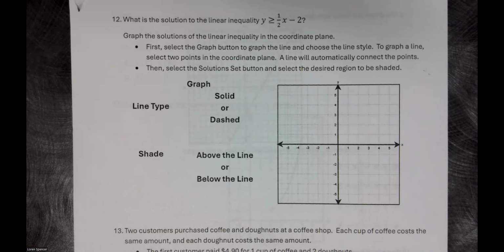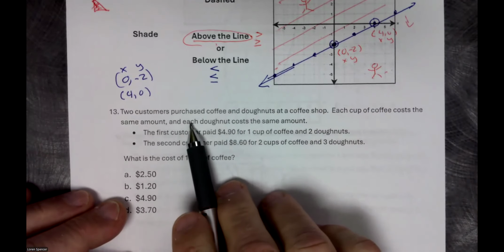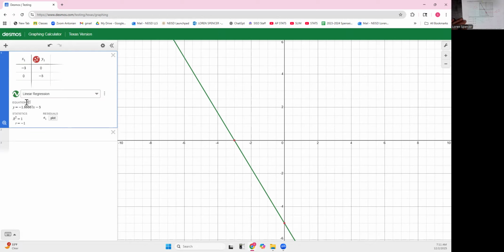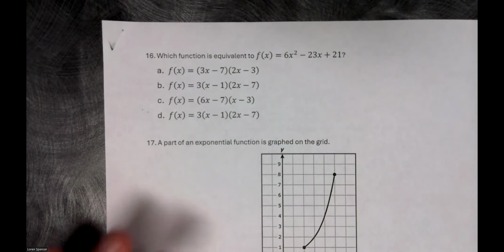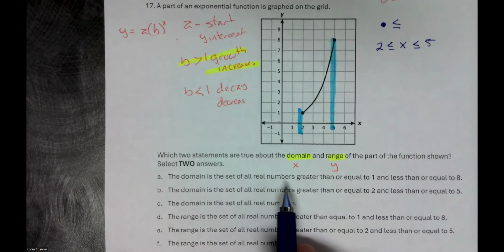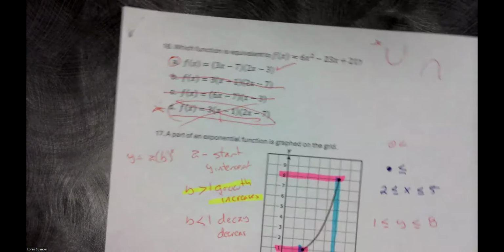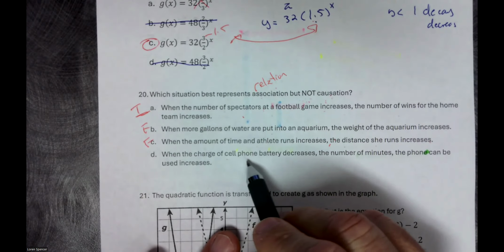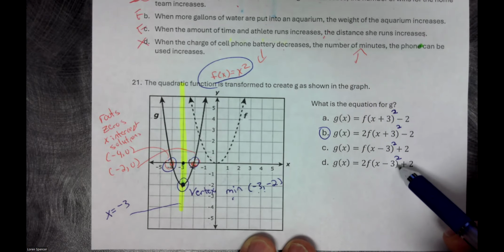2024 Algebra I STAAR Test Problems 12 to 21